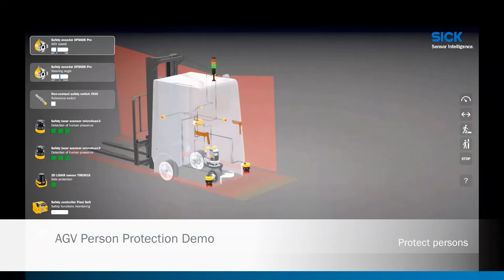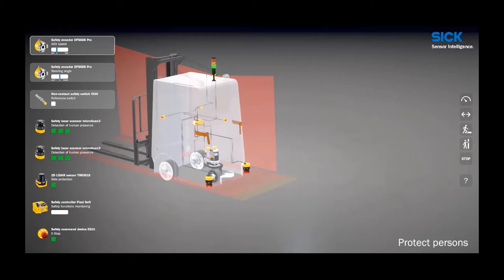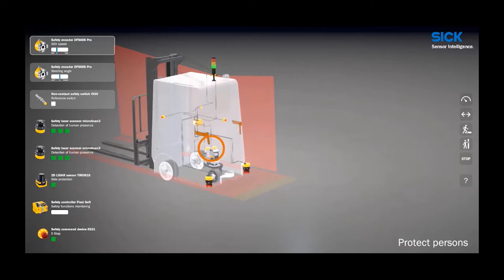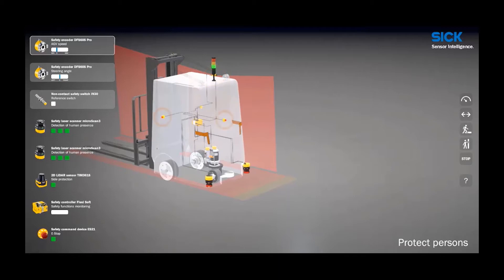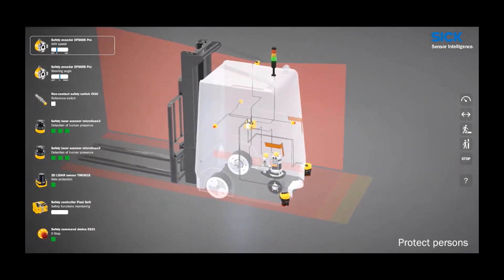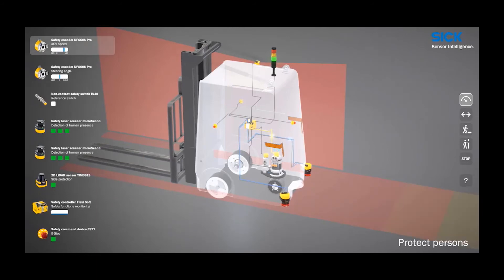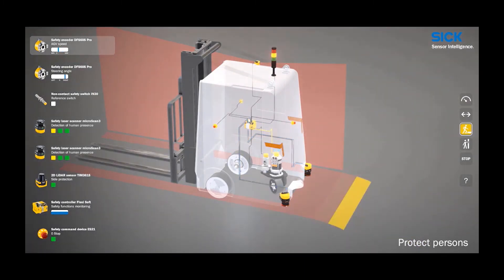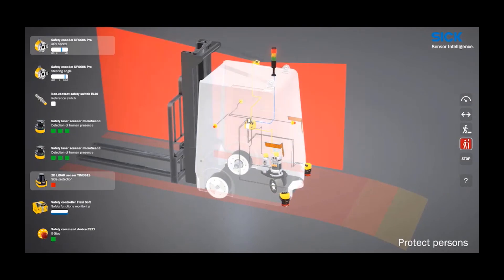Sensor Demo of AGV Person Protection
Watch a quick demo to see how you can protect people from AGVs.